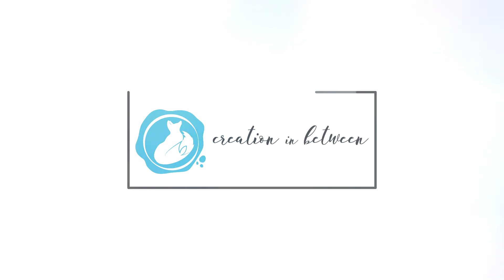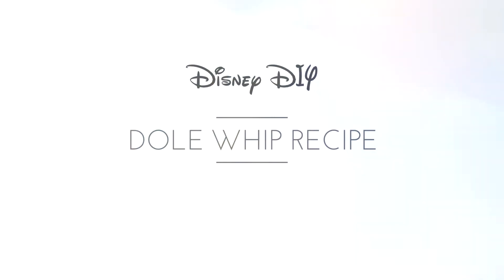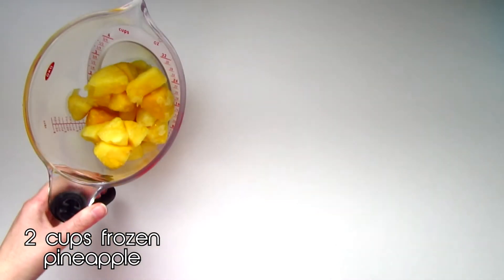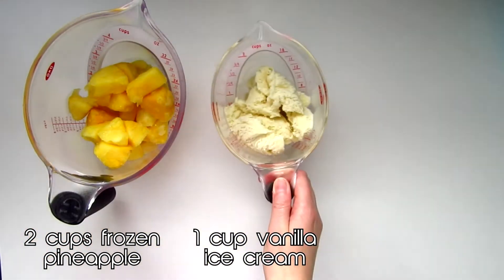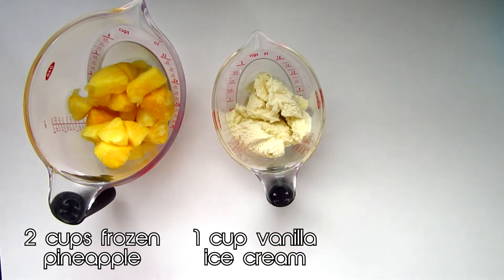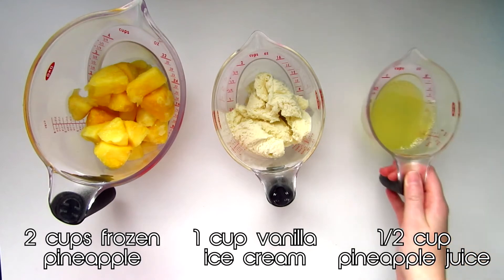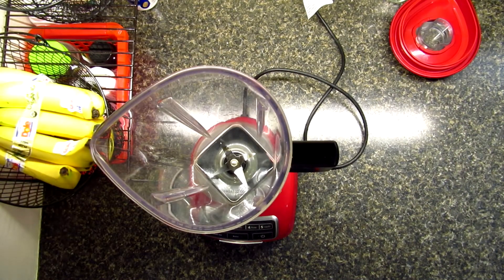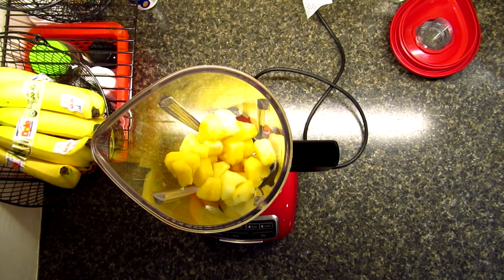Dole Whip Recipe | 30 Days of Disney #14 | Creation in Between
Video #14 in my 30 Days of Disney DIY series! This isn't so much a DIY but a recipe, and a yummy one! Most frequent visitors to Disney World will most likely tell you that the Dole Whip is awesome! I wanted to try my hand at making some on my own.
Like this video if it was helpful at all to you! :)